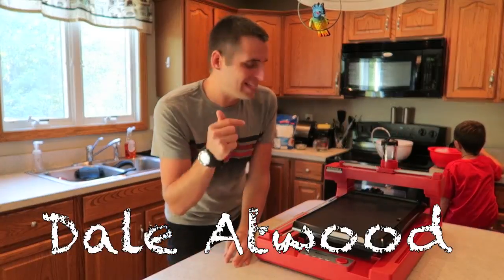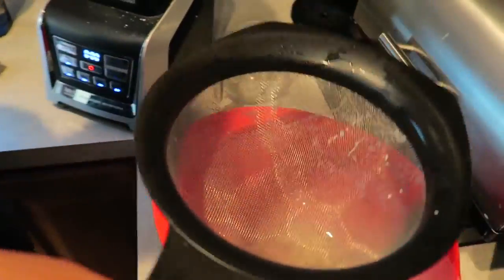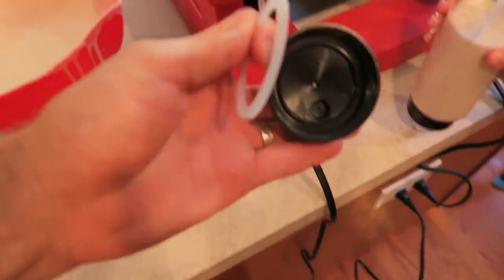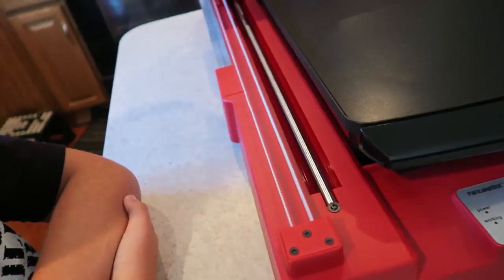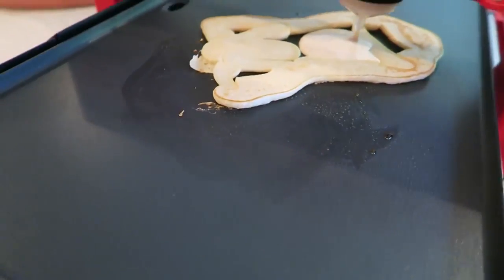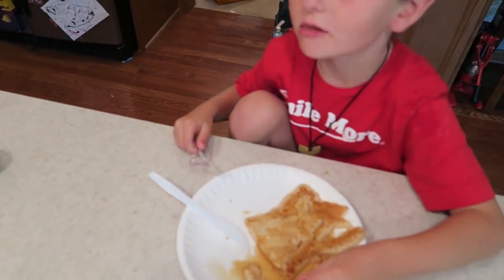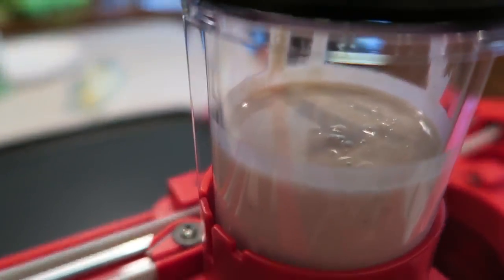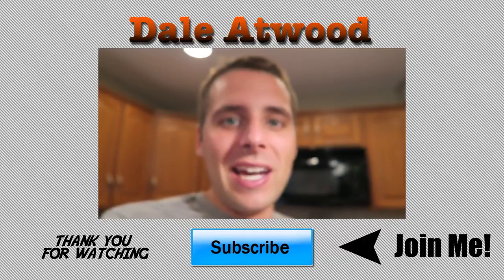3D printed PANCAKES! PancakeBOT